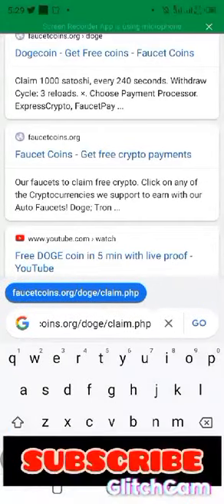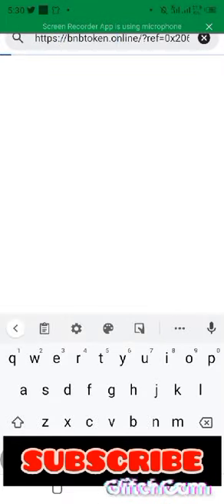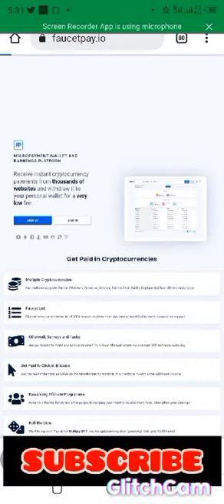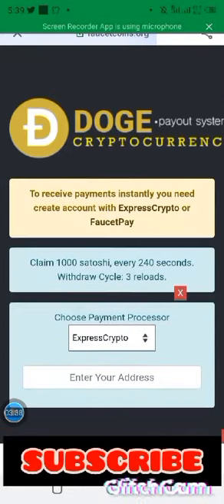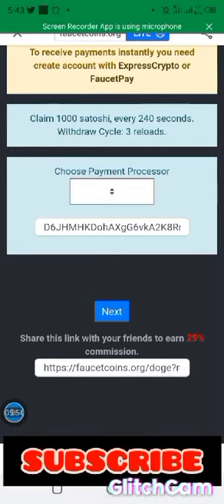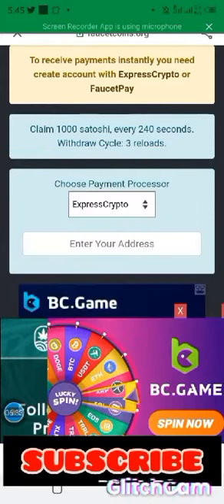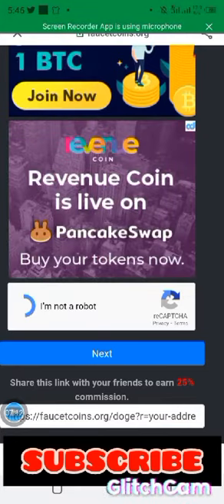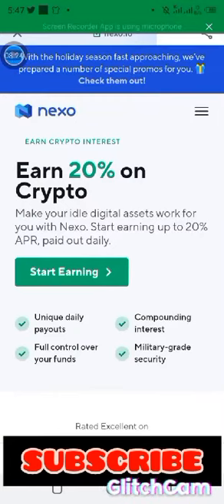How to make money online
How to make money online by claiming 1000 Satoshi of Doge for free.